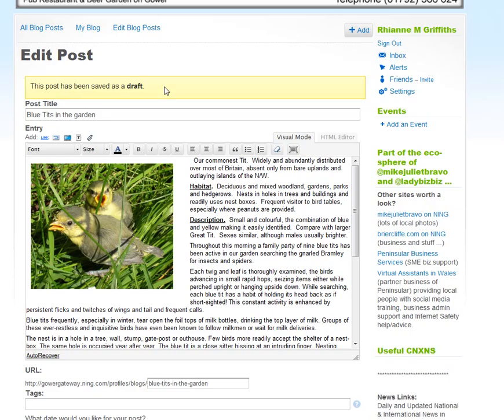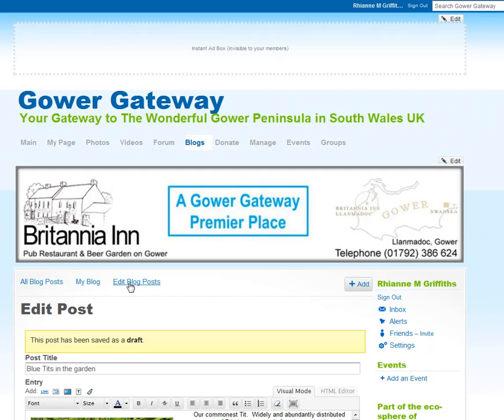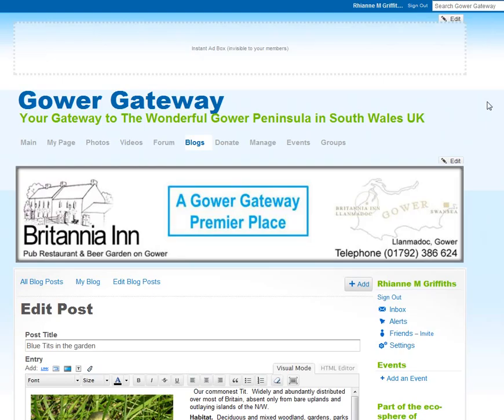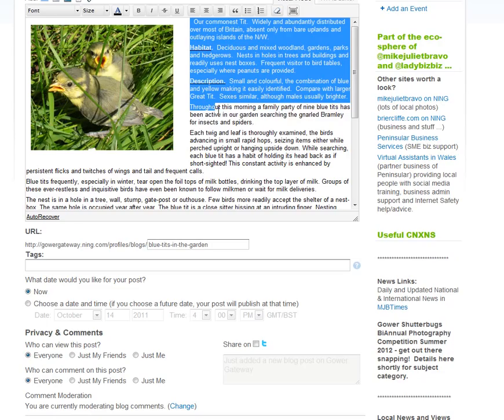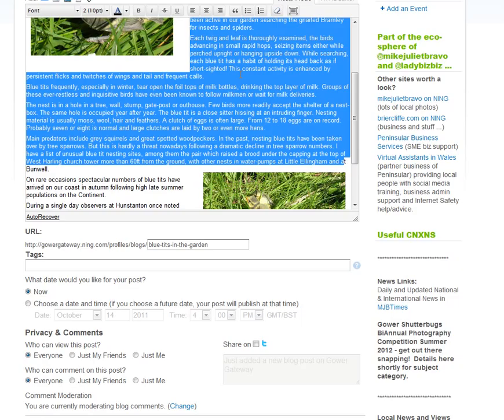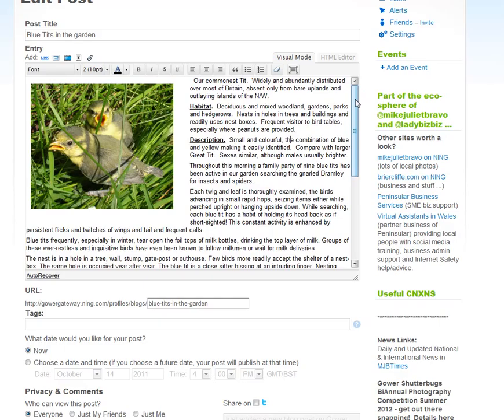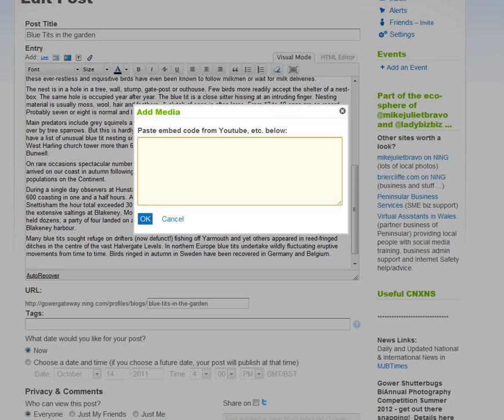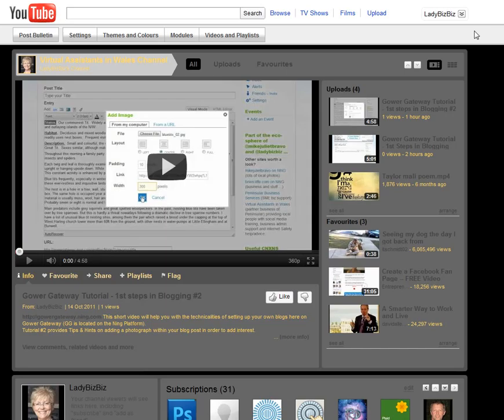Gower Gateway Tutorial #4 - Save a Blog as a Draft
This short video will help you with the technicalities of setting up your own blogs here on Gower Gateway (GG is located on the Ning Platform).
How to save the blog as a draft in order to return later and add more text, pictures or media.  Where to retrieve the saved blog post.